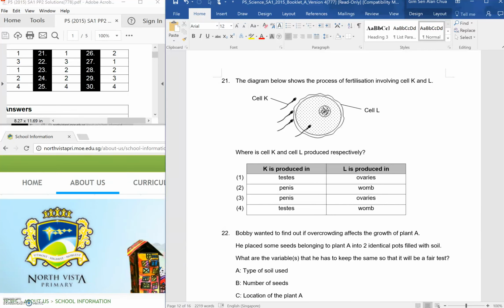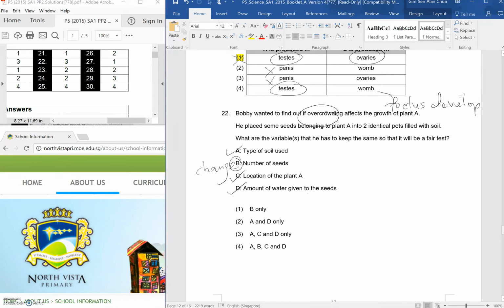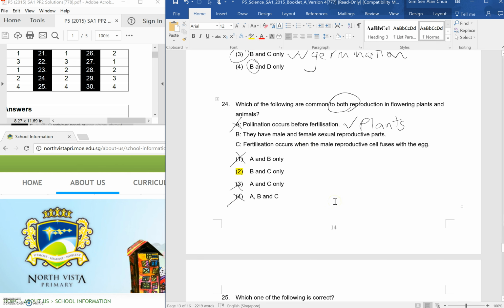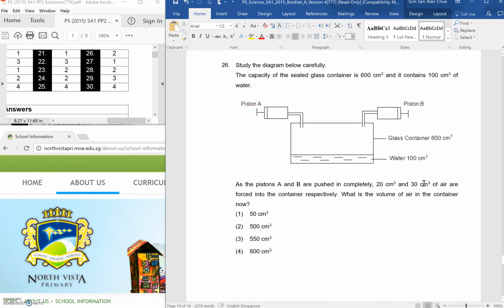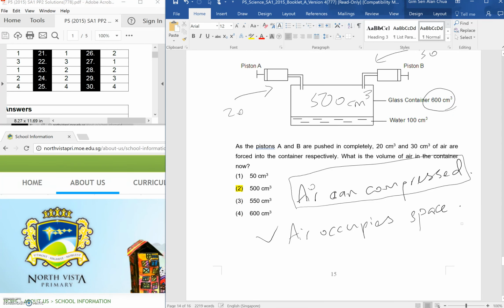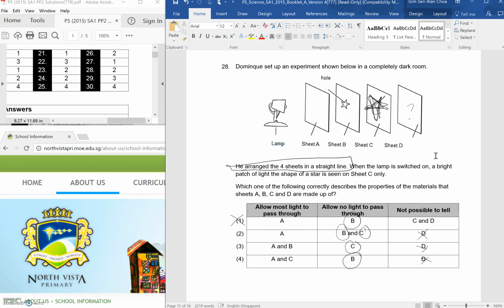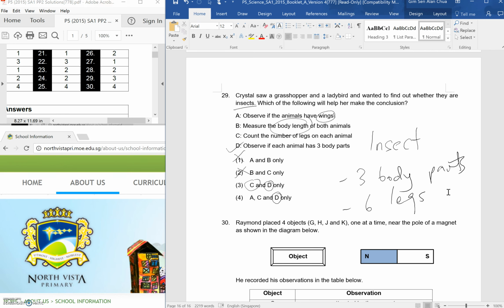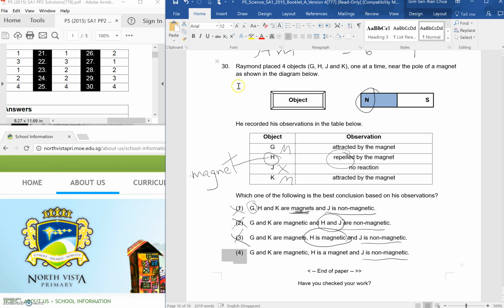2017 P5 SA1 PP2 (Q21 to Q30)